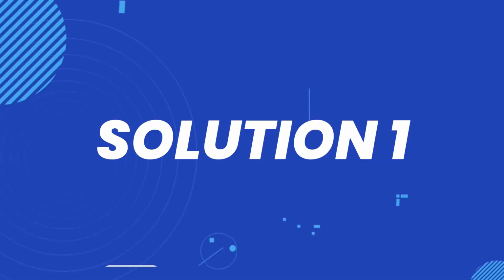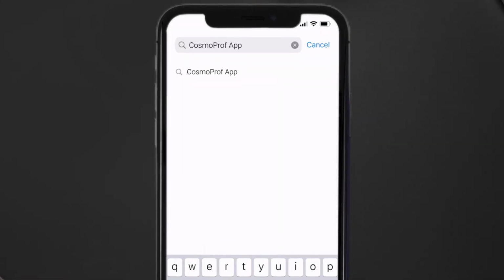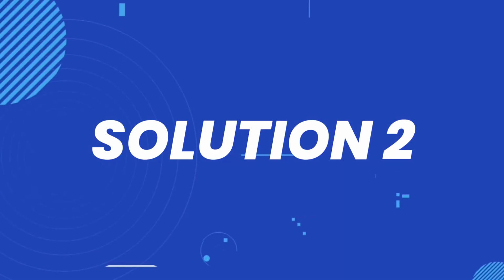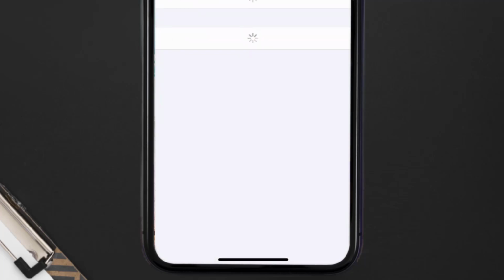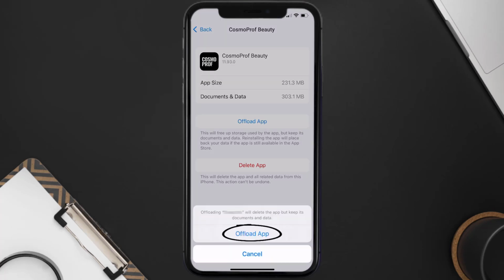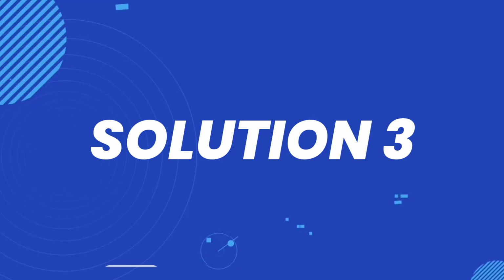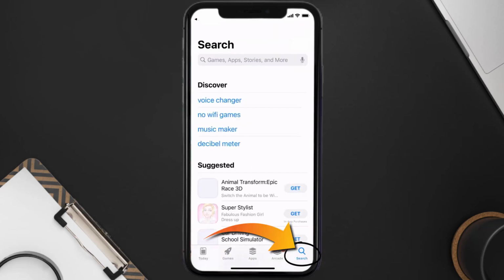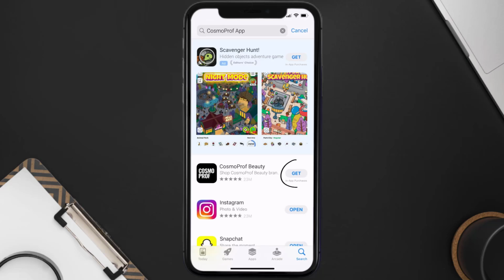CosmoProf App Not Working: How to Fix CosmoProf Beauty App Not Working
In this video, I'll show you How to Fix CosmoProf App Not Working. This is the easiest and fastest way to Fix CosmoProf App Not Working. Make sure you watch until the end of this video to find out How to Fix CosmoProf App Not Working on ios. These methods work on iOS 11 as well as iOS 12, iOS 13, iOS 14, iOS 15 and iOS 16. Hope you enjoy!

Video Parts:
00:00 Intro: How to Fix CosmoProf App Not Working
00:07 1.Solution: Update CosmoProf App
00:27 2.Solution: Clear CosmoProf App cache files
00:57 3.Solution: Delete and Reinstall CosmoProf App
01:19 Outro: Ending

Topics Covered:
Bytes Media
how to
CosmoProf App Not Working
How to Fix CosmoProf Beauty App Not Working
cosmoprof not working
cosmoprof app not working reddit
cosmoprof website not working
is cosmoprof open today
cosmoprof app
How to fix
How to Fix CosmoProf App Not Working
why is my CosmoProf app not working
is there a problem with CosmoProf
CosmoProf App
CosmoProf
App
ios